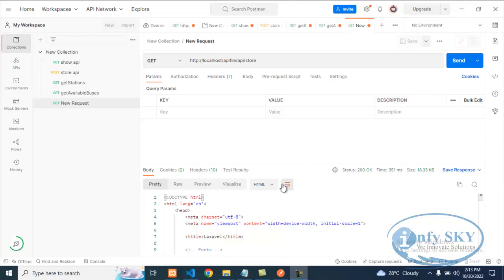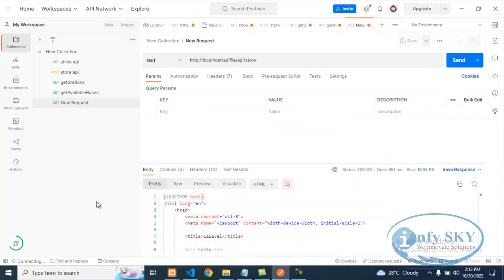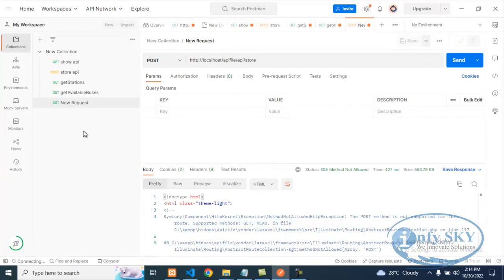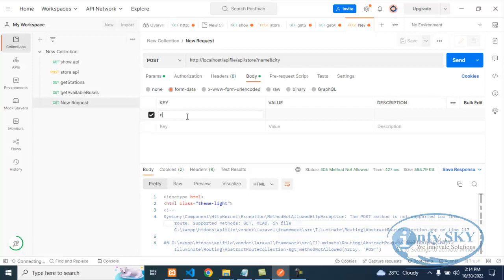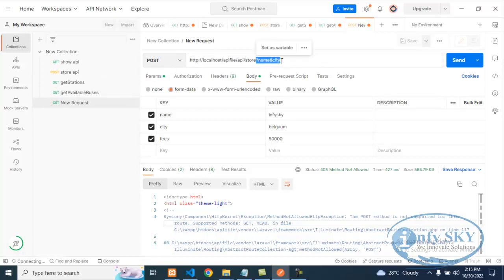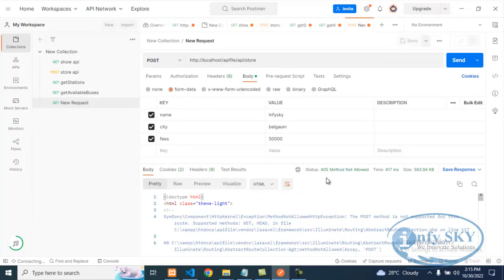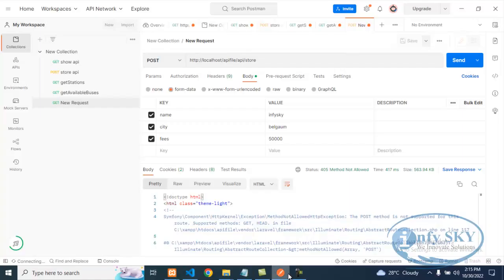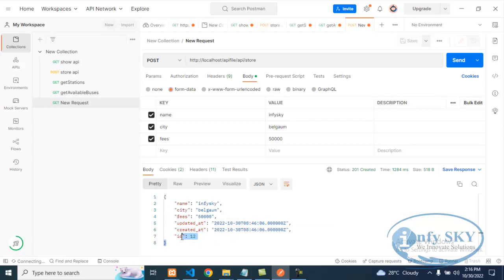405 Method not allowed | How to Fix the HTTP 405 Method Not Allowed Error POSTMAN [SOLVED]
405 Method not allowed | How to Fix the HTTP 405 Method Not Allowed Error POSTMAN [SOLVED]

How do you fix 405 Method not allowed in Postman?
How do I fix error 405?
How do you fix 405 HTTP verb used to access this page is not allowed?
Why is POST method not allowed?